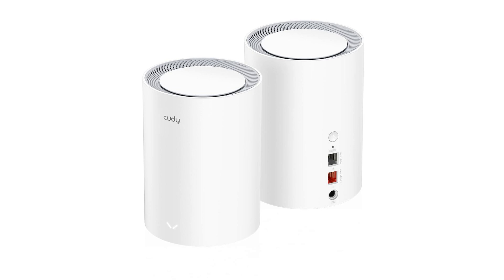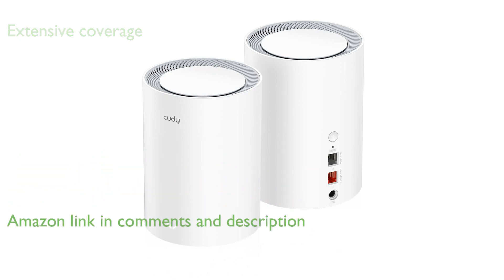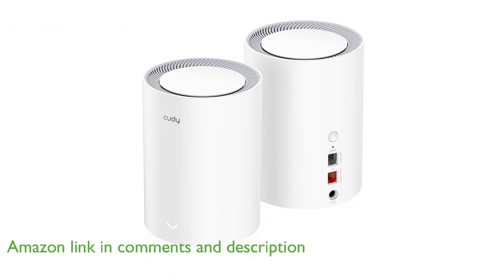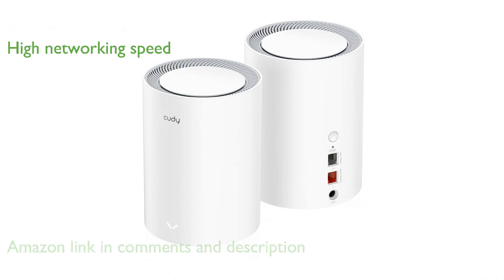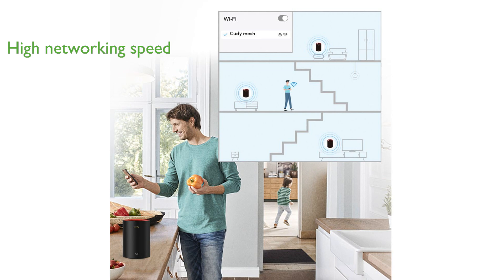REVIEW (2025): Cudy AX3000 Mesh System. ESSENTIAL details.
We quickly cover the most important details of the Cudy AX3000 Mesh System.

The Cudy AX3000 Mesh System is an advanced Wi-Fi 6 solution that provides extensive coverage of up to four thousand eight hundred square feet, making it ideal for large homes.

With a total networking speed of approximately three thousand megabits per second, this system is significantly faster than traditional dual-band routers.

Equipped with a two and a half gigabits per second multi-gigabit WAN port, it is perfect for internet subscriptions that exceed one gigabit per second.

The dual-core Cortex-A53 processors ensure optimal performance, supporting whole-house wireless coverage and intensive applications like augmented reality and virtual reality gaming.

Designed to handle connections for over two hundred devices, the system maintains efficient network performance without compromising speed.

Enhanced security features include VPN options with WireGuard and OpenVPN, as well as DNS encryption, offering users peace of mind with improved cybersecurity.